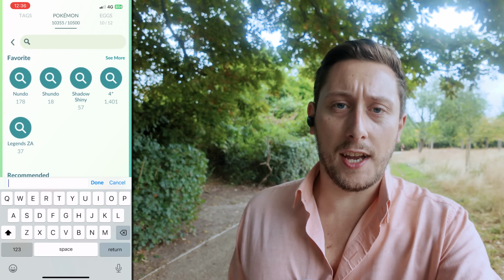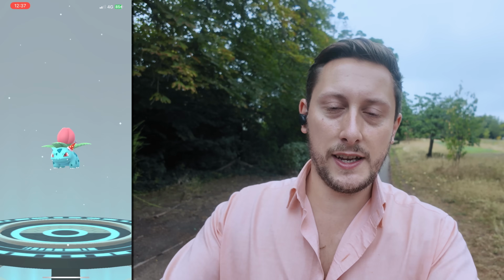*Shiny Gimmighoul* FIXED & Caught! 9th Anniversary Event grind & DOUBLE Coin Bag (Pokemon GO)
Double Coin Bag Drop | Shiny Gimmighoul Hunt | Surprise Shiny Starters!

Join me as I dive into the 9th Anniversary celebration in Pokémon GO! This special event brought double Coin Bag drops over 2 days—perfect for hunting that elusive Shiny Gimmighoul! 💰✨

I hit the streets to chase down rare research tasks, rack up those Golden Lure Modules, and along the way, I was hit with some unexpected shiny starter surprises! 🔥🌱💧

PLUS: Niantic extended the availability of Normal Gimmighoul for one extra day after the event—so there's still time if you missed out!

🚶‍♂️ Let’s explore, grind, and celebrate 9 amazing years of Pokémon GO together.

Incensed! A Pokemon GO Podcast